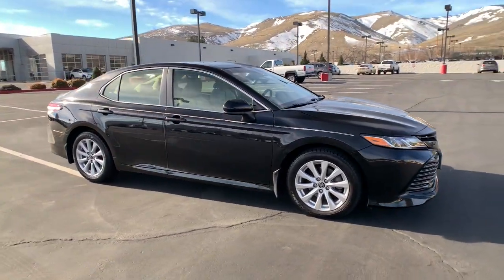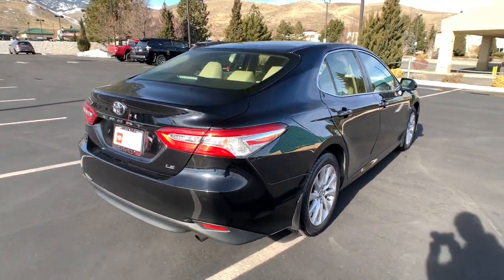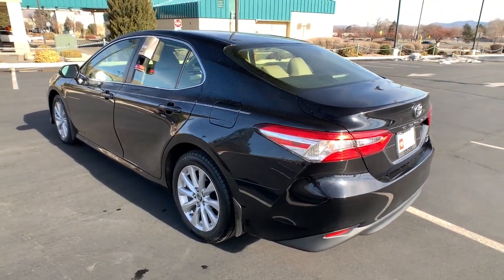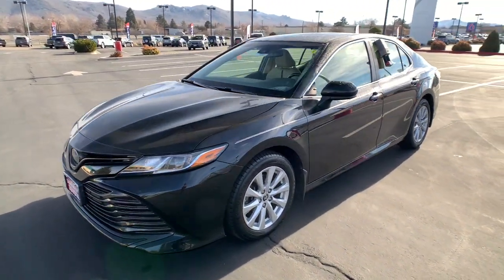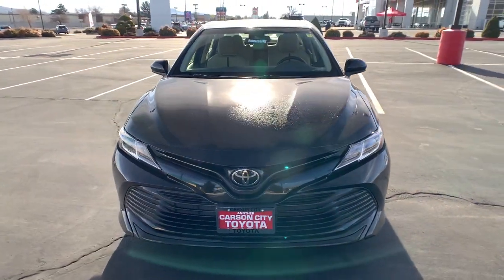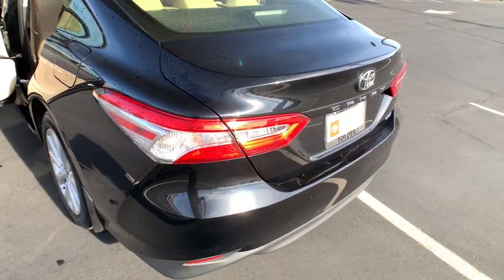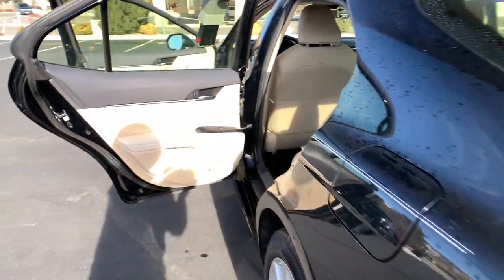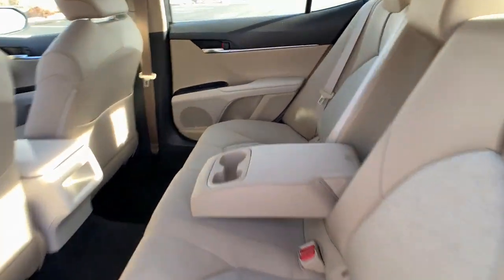2017 Toyota Camry Carson City, Reno, Northern Nevada, Dayton, Lake Tahoe, NV 145898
Predawn Gray Mica Used 2017 Toyota Camry available in Carson City, Nevada at Carson City Toyota. Servicing the Reno, Northern Nevada,  Dayton, Lake Tahoe, NV area.
2017 Toyota Camry XLE V6 - Stock#: 145898 - VIN#: 4T1BK1FK6HU580646

Introducing the  2017 Toyota Camry.  This captivating Camry is the ideal family sedan. Known for its safety and reliability, it goes above and beyond by offering a spacious, luxurious, connected cabin environment, seductive style, premium craftsmanship, customizable driving modes, and powerful performance to give you a truly inspired driving experience.  These are just some of the great options this vehicle comes with: Back-Up Camera, Tire Pressure Monitoring System, Leather Steering Wheel, Stability Control, Traction Control, Tire Pressure Monitoring System, Trip Computer, Engine Immobilizer, Smart Device Integration, Cruise Control, Power Steering, Premium brand (JBL), Radio (HD radio), Radio (AM/FM), Quasi-Dual Stainless Steel Exhaust w/Chrome Tailpipe Finisher, Push-button start, Proximity Key For Doors And Push Button Start, Power door locks (auto-locking), Power windows (safety reverse), Power windows (lockout button). Why settle for anything less than excellence? This Camry has all the features you want and need. We'll toss you the keys and help you start an exciting new chapter in your driving story.
17 Gal. Fuel Tank,2 12V DC Power Outlets,2-Way Power Driver Seat -inc: Power Height Adjustment,2-stage unlocking doors,3.46 Axle Ratio,4-Wheel Disc Brakes w/4-Wheel ABS  Front Vented Discs and Brake Assist,60-40 Folding Bench Front Facing Fold Forward Seatback Rear Seat,ABS (4-wheel),ABS And Driveline Traction Control,Air Filtration,Air filtration,Airbag Occupancy Sensor,Airbag deactivation (occupant sensing passenger),Analog Appearance,Antenna type (diversity),Antenna type (mast),Anti-theft system (alarm),Anti-theft system (engine immobilizer),Armrests (rear center with cupholders),Assist handle (front),Assist handle (rear),Auto On/Off Projector Beam Led Low/High Beam Daytime Running Auto-Leveling Headlamps w/Delay-Off,Axle ratio (3.46),Back-Up Camera,Battery (maintenance-free),Battery saver,Battery w/Run Down Protection,Body side reinforcements (side impact door beams),Body-Colored Door Handles,Body-Colored Front Bumper,Body-Colored Power Heated Side Mirrors w/Manual Folding,Body-Colored Rear Bumper,Braking assist,Camera system (rearview),Cargo Area Concealed Storage,Cargo Space Lights,Cargo area light,Carpet Floor Trim and Carpet Trunk Lid/Rear Cargo Door Trim,Center console (front console with armrest and storage),Child safety door locks,Child seat anchors (LATCH system),Chrome Side Windows Trim,Clearcoat Paint,Clock,Compact Spare Tire Mounted Inside Under Cargo,Compass,Connected in-car apps (weather),Cruise Control w/Steering Wheel Controls,Cruise control,Crumple zones (front),Crumple zones (rear),Cupholders (front),Cupholders (rear),Curtain 1st And 2nd Row Airbags,Day-Night Auto-Dimming Rearview Mirror,Daytime running lights (LED),Delayed Accessory Power,Digital odometer,Door handle color (body-color),Driver And Passenger Knee Airbag and Rear Side-Impact Airbag,Driver And Passenger Visor Vanity Mirrors w/Driver And Passenger Illumination  Driver And Passenger Auxiliary Mirror,Driver Foot Rest,Driver seat (heated),Driver seat power adjustments (8),Driver seat power adjustments (height),Driver seat power adjustments (lumbar),Driver seat power adjustments (reclining),Dual Stage Driver And Passenger Front Airbags,Dual Stage Driver And Passenger Seat-Mounted Side Airbags,Dual Zone Front Automatic Air Conditioning,Electric Power-Assist Speed-Sensing Steering,Electronic Stability Control (ESC),Electronic brakeforce distribution,Electronic messaging assistance (voice operated),Electronic messaging assistance (with read function),Emergency interior trunk release,Emergency locking retractors (front),Emergency locking retractors (rear),Energy absorbing steering column,Engine Immobilizer,Engine: 3.5L V6 DOHC SMPI,Entune Selective Service Internet Access,Exhaust (dual tip),Exhaust tip color (chrome),Express Open/Close Sliding And Tilting Glass 1st Row Sunroof w/Sunshade,Exterior entry lights (approach lamps),External temperature display,FOB Controls -inc: Cargo Access,Fade-To-Off Interior Lighting,Fixed Rear Window w/Defroster,Floor material (carpet),Front And Rear Anti-Roll Bars,Front And Rear Map Lights,Front Cupholder,Front License Plate Bracket,Front Windshield -inc: Sun Visor Strip,Front air conditioning (automatic climate control),Front air conditioning zones (dual),Front airbags (dual),Front brake diameter (11.7),Front brake type (ventilated disc),Front bumper color (body-color),Front headrests (2)